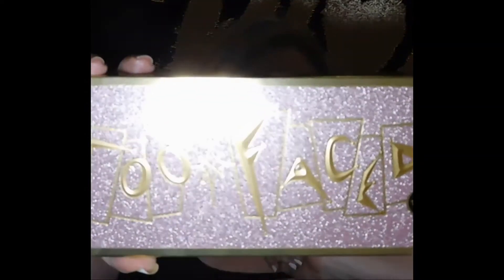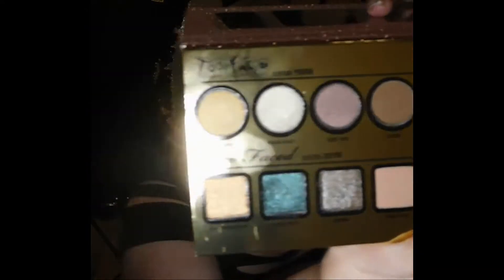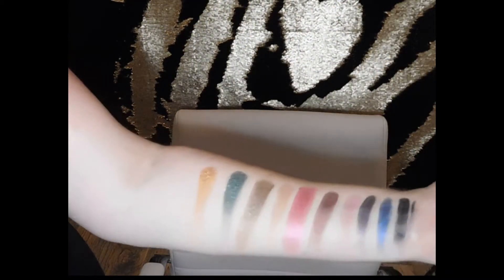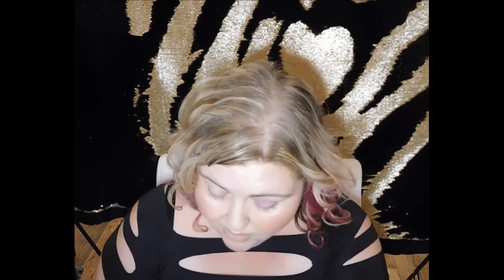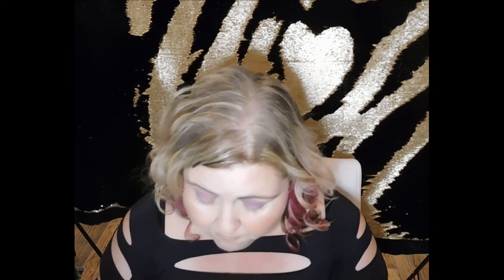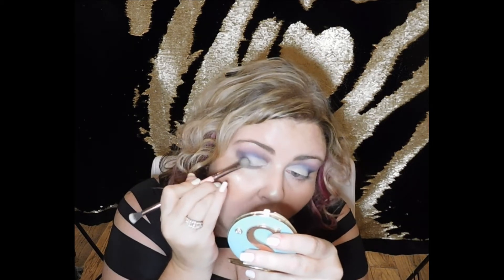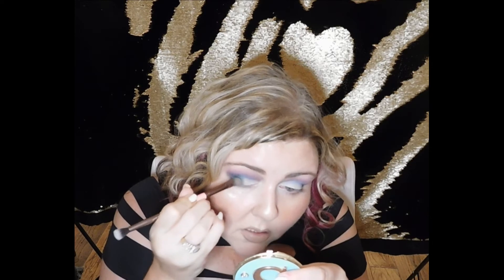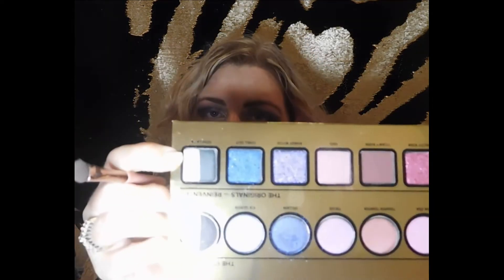Too Faced Then & Now Eyeshadow Palette || Cheers to 20 Years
This is my first impression video of the Too Faced Then & Now Eyeshadow Palette - Cheers to 20 Years! I am so excited about this palette and I just got it today!  I will be posting a full review complete with three to five looks later.  This is just a quick one look first impressions with swatches.

Here is a link to the palette on Sephora and you can see the ingredients listed there as well:

On my Face:
-Too Faced Born This Way Foundation in the shade Pearl
-Laura Gellar Filter Fix Baked Correcting Setting Powder in the shade Universal Apricot
-Tarte Park Avenue Princess Chisel Palette
-Perse Professional Smearproof Lipliner in the shade Nudist
-Smashbox Always on Liquid Rouge in the shade Fair Game
-Benefit Precisely My Brow Pencil in No. 3
-Bobbi Brown Long- Wear Gel Liner in Black Ink

My videos are typically beauty reviews, tutorials, hauls, and subscription box unboxings but sometimes I throw something else into the mix.  I post videos weekly.

💌⏬GOT MAIL?
It'sAlwaysSummer
Millbrook, AL 36054

💖EBATES - this is an amazing way to make a little cash back and so easy to use!